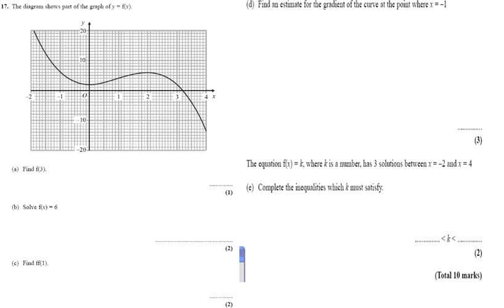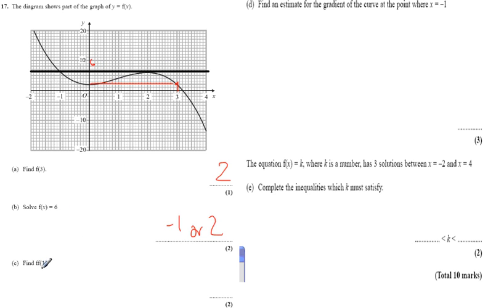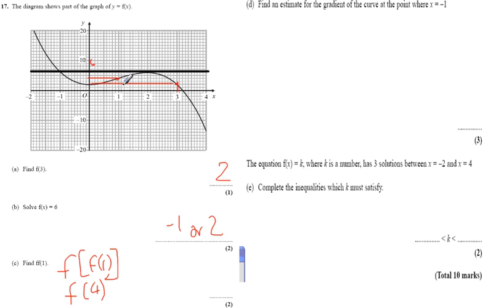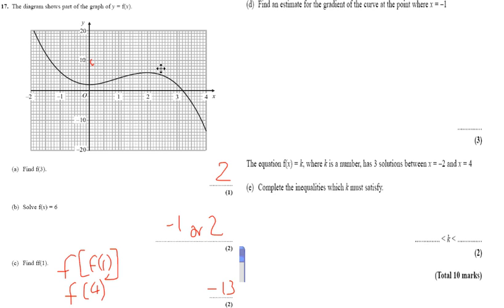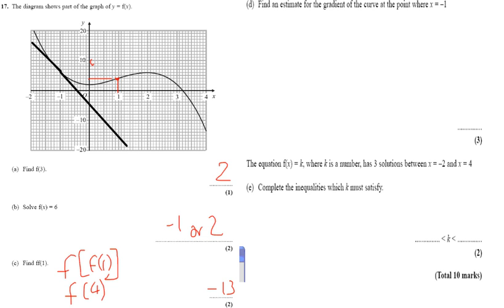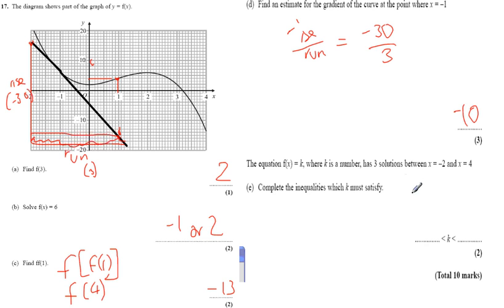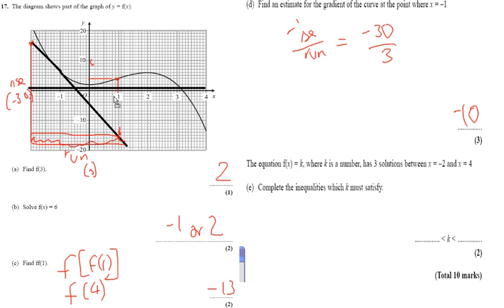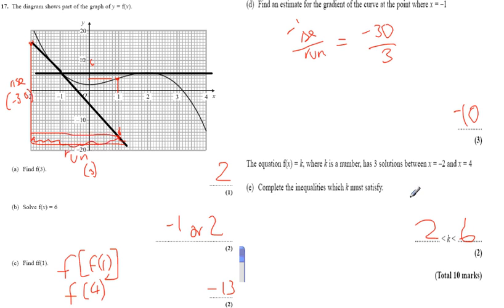2005 Nov 3 Q17 Graphs difficult